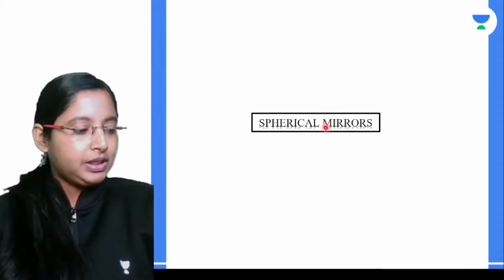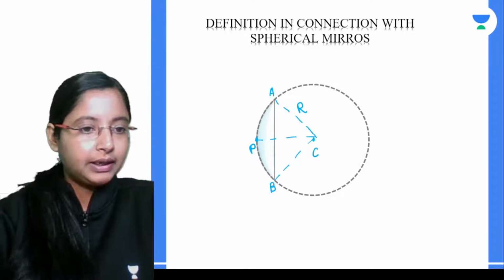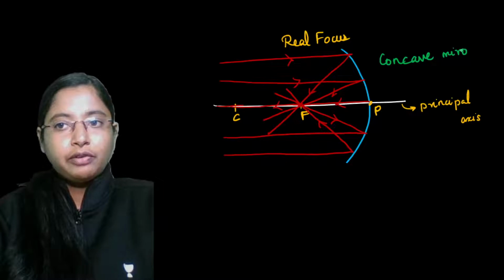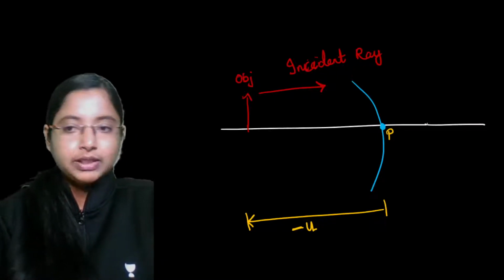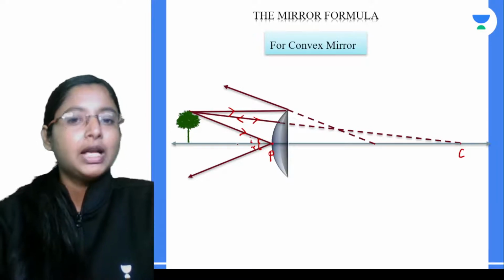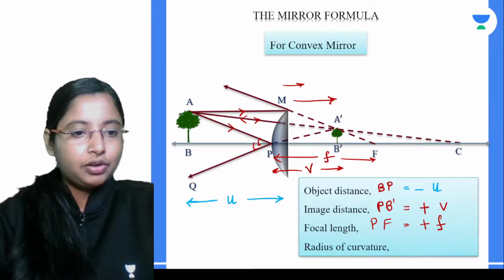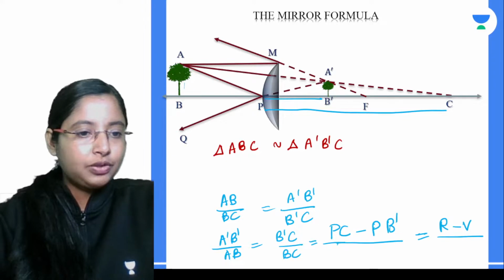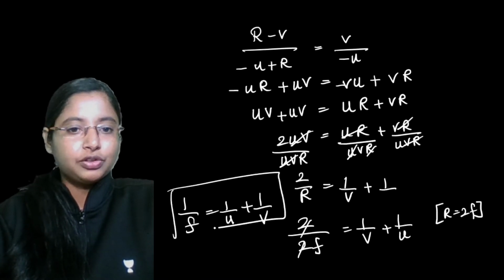Spherical Mirrors | The Mirror Formula | Physics | Mohana Thara C | ICSE and ISC Masters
In this session, Educator Mohana Thara C will be discussing Spherical Mirrors - The Mirror Formula from Physics.

You can enroll to Unacademy Subscription and get the following benefits:
1. Learn from your favourite teacher
2. Dedicated DOUBT sessions
3. One Subscription, Unlimited Access to Live Online Classes and Videos
4. Real-time interaction with best-in-class teachers
5. You can ask doubts in live online classes
6. Limited students in each Class
7. Download the videos & watch them offline